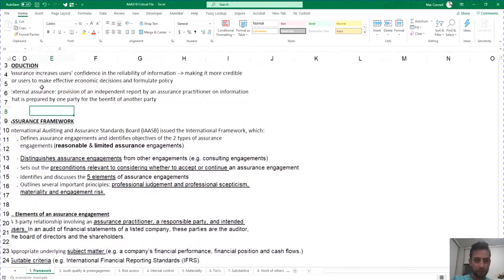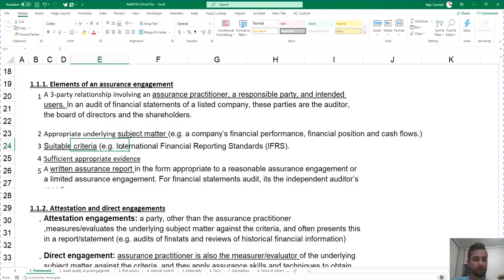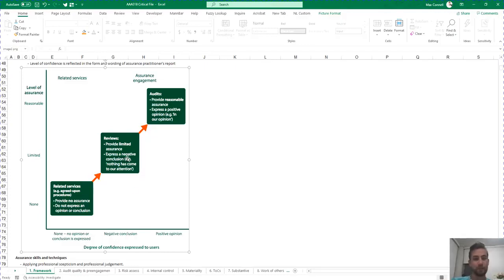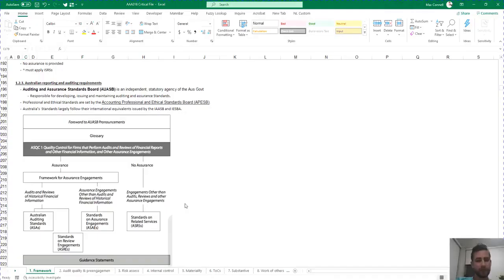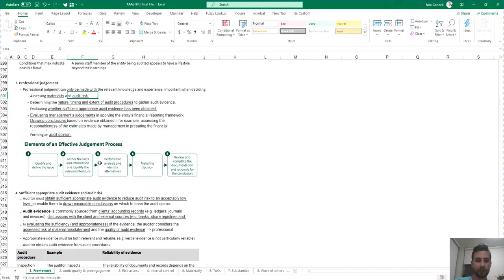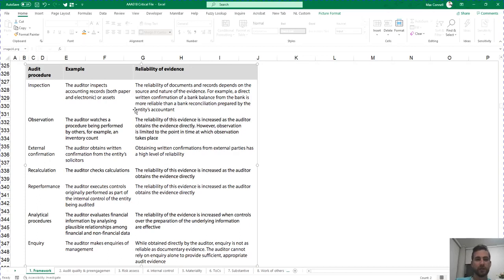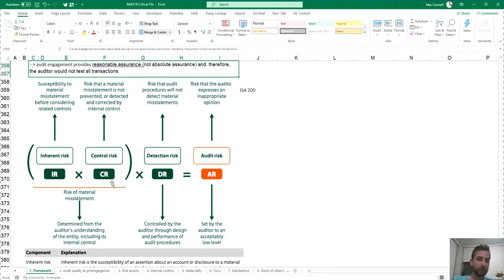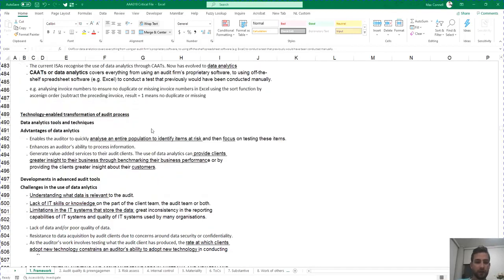AAA Chapter 1 - Audit Framework